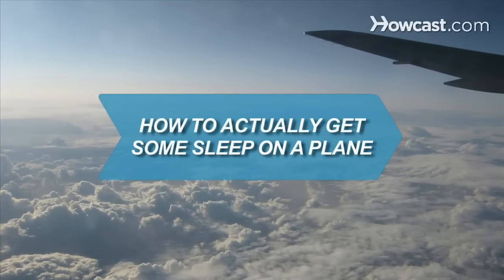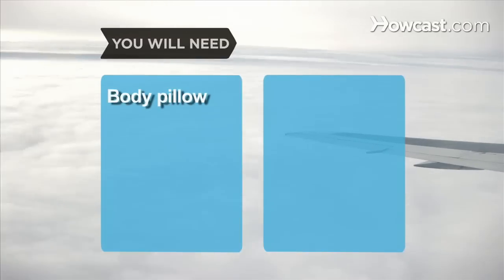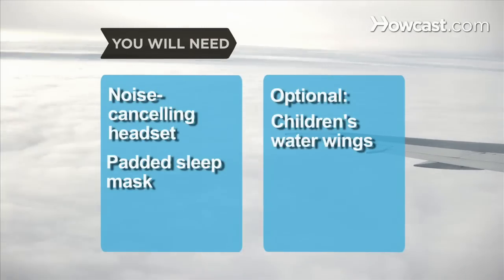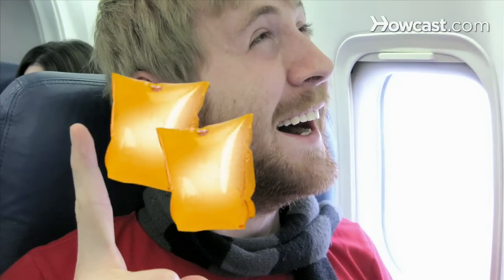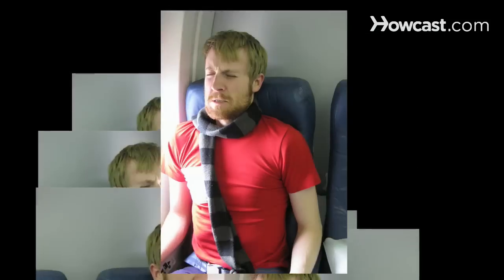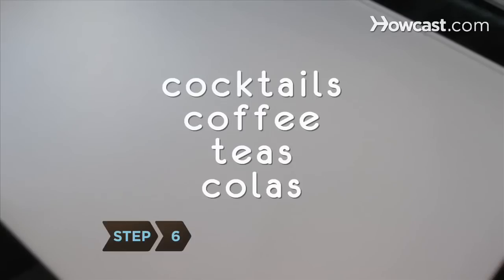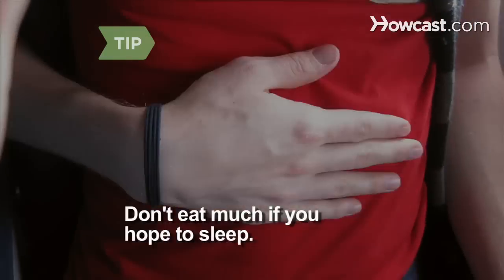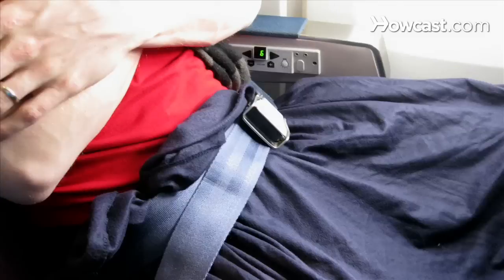How to Actually Get Some Sleep on a Plane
There's an art to sleeping in a sitting position, with no leg room, surrounded by strangers -- and you can master it.

Step 1: Wear comfy clothes
Wear loose clothing made of natural fabrics that breathe, like cotton; soft shoes that you can slip off; and thick socks. Bring a sweater in case the cabin gets chilly.

Step 2: Have a carry-on
Take a carry-on bag that you can use as a footstool. Pack a soft blanket in it, along with two travel pillows and a neck support.

Step 3: Strategize your pillow use
One pillow can be tucked under the small of your back for lumbar support. If you have children's water wings, bring them; inflated, they make nice cushions. A body pillow is another useful sleep aid, if you don't mind carrying it. Try doubling it and placing it on your tray table to snuggle against.

Tip
Wear your neck pillow under your chin if your head tends to nod forward when you fall asleep.

Step 4: Scout empty seats
Choose your seat wisely. Avoid booking a seat in the last row; the seats usually don't recline, making it even harder to sleep. The next best thing to an empty row is a window seat so you can lean against the wall -- and won't be disturbed by seatmates getting up.

Step 5: Take advantage of takeoff
Try to fall asleep when the plane is taxiing down the runway and ascending; decreased oxygen in the cabin will make you feel drowsy, plus your body will be in a reclining position.

Step 6: Eat, drink and be wary
Forgo cocktails, coffee, tea, and colas, which are all dehydrating, and opt for milk instead; it contains tryptophan, which can promote drowsiness. Pack a chamomile tea, a banana, turkey on whole wheat, and a handful of almonds for a sleep-inducing snack.

Tip
Eat a light meal if you hope to sleep; your body will find it difficult to relax if it's busy digesting food.

Step 7: Create sensory deprivation
Block out as much noise and light as possible with a high-quality noise-cancelling headset and a padded sleep mask. Skip the movie in favor of relaxing music.

Step 8: Give "do not disturb" signals
Keep your tray table up if you don't want to be awakened for a meal, and your seatbelt on so the flight attendant doesn't have to disturb you in the event of turbulence. If you have a blanket on your lap, snap the seatbelt over it so it's in clear view. Sweet dreams!

According to an airline poll, 66 percent of people would be willing to stand on an hour-long flight if the fare were free.